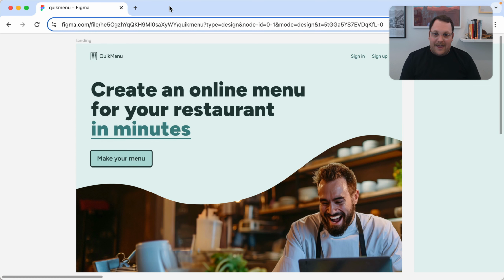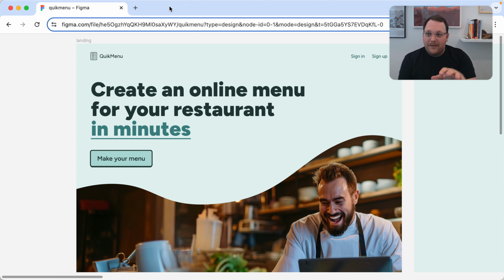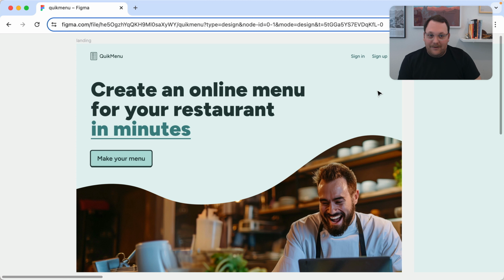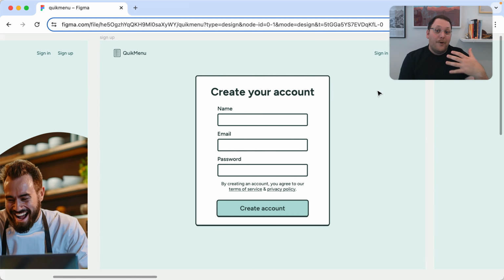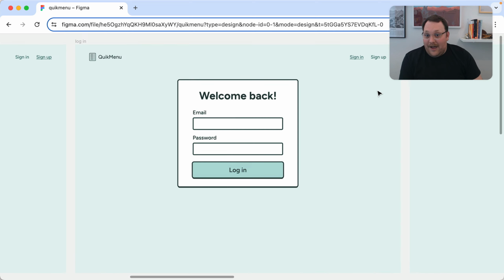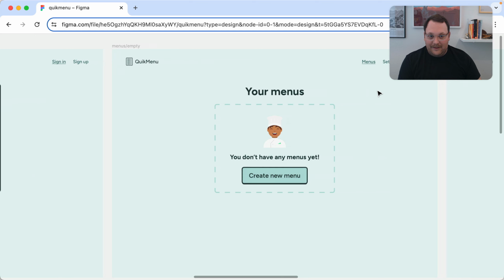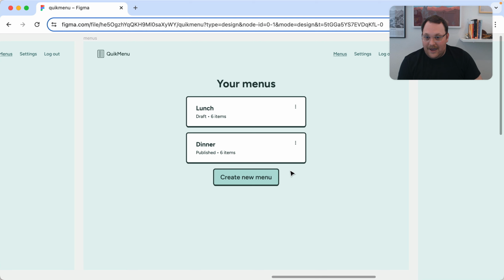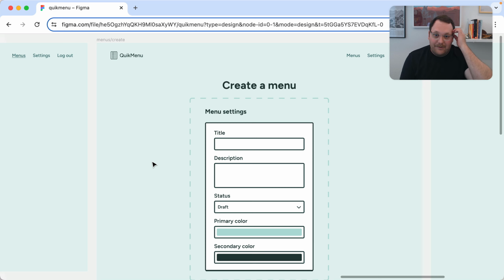What is data?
Discover how data is the secret sauce behind all of our designs & code.

00:00 Introduction
00:18 Data Demo
02:20 Storing Data
04:20 Retrieving and Displaying Data